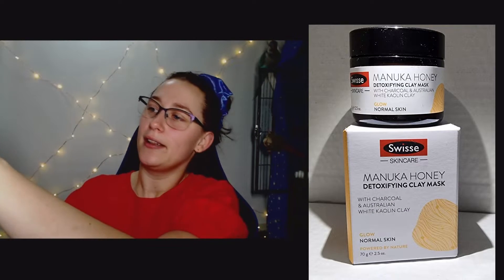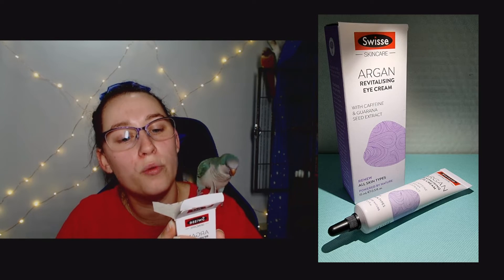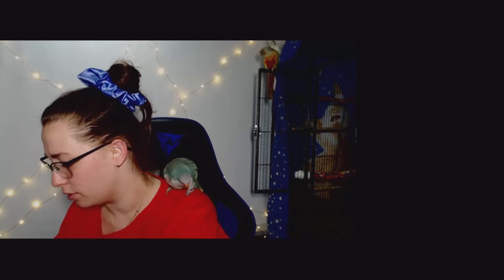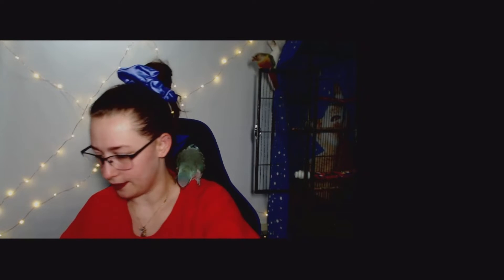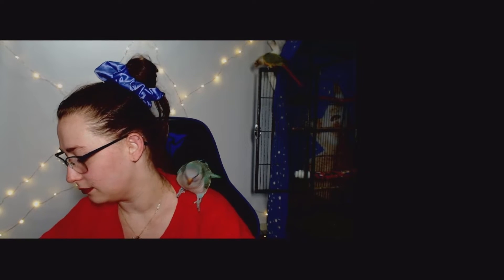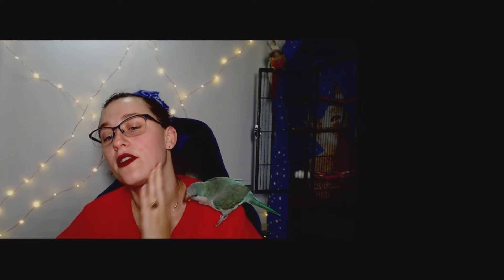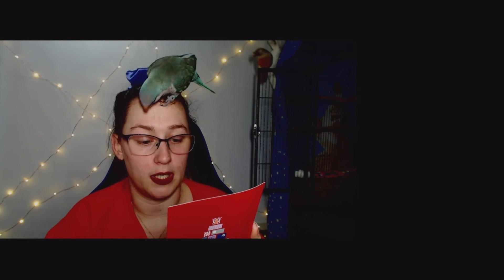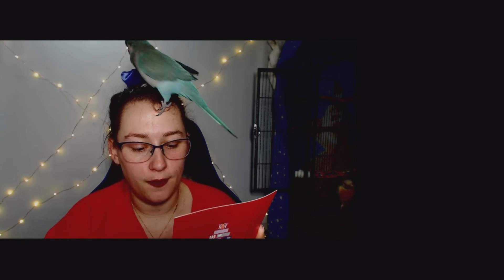BellaBox and Dollar Shave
Hello everyone,

Hope your all well if you have any questions please comment and ill answer when i can.

First part Dollar Shave Club
second Bellabox

Maybelline superstay Ink Cryon = $19.95
Swisse Manuka detoxifying clay mask = $21.99
Swisse argan revitalizing eye cream = $16.99
CeraVe Hydrating cleanser = 236ml  $13.99
Nude by nature = 50ml  $39.95